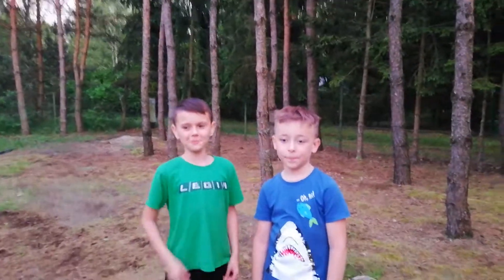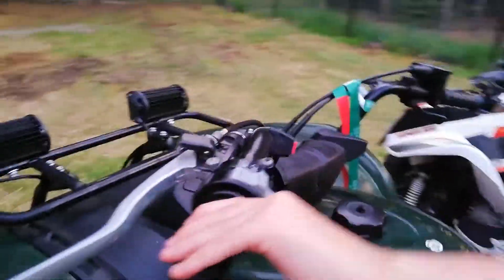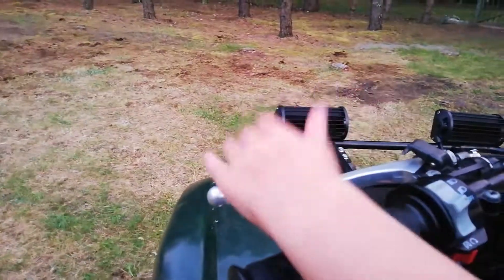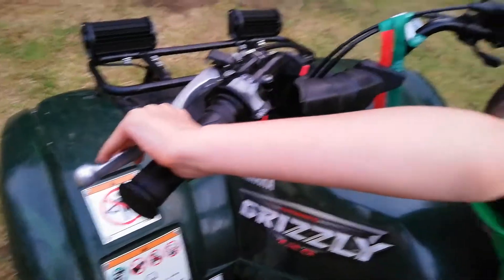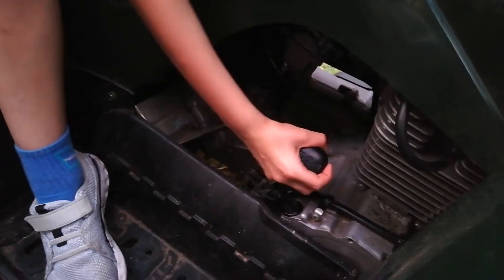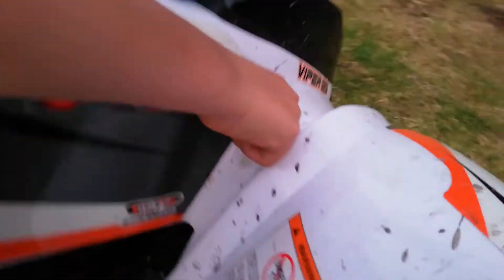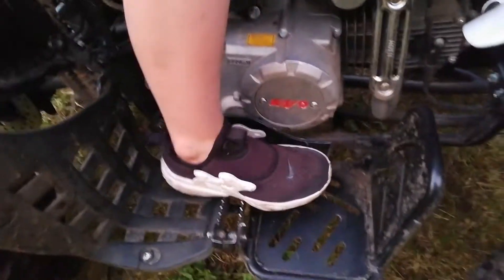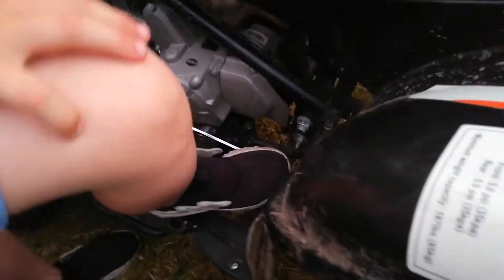Quad yamaha grizzly 125 i Kayo Viper 125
Elo